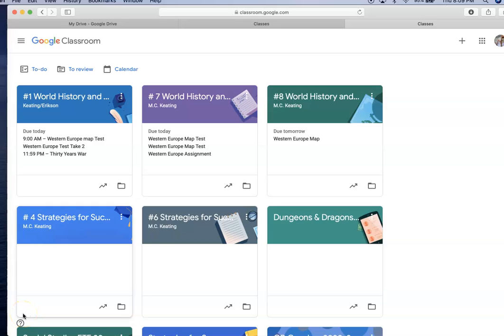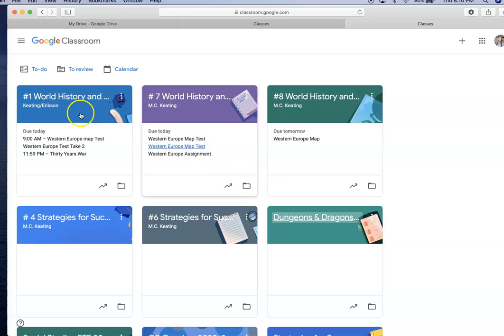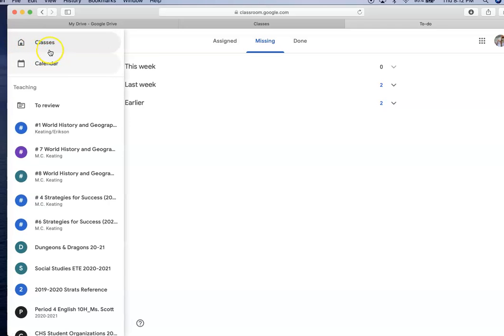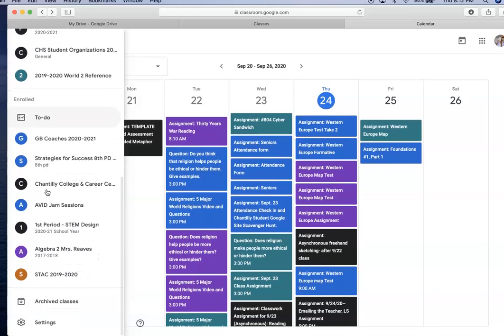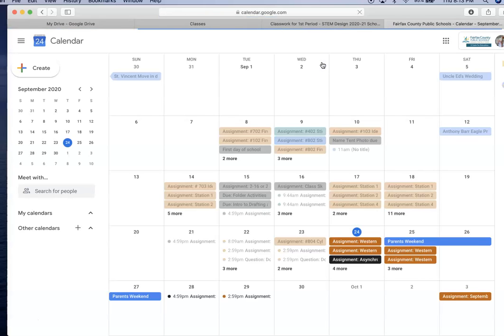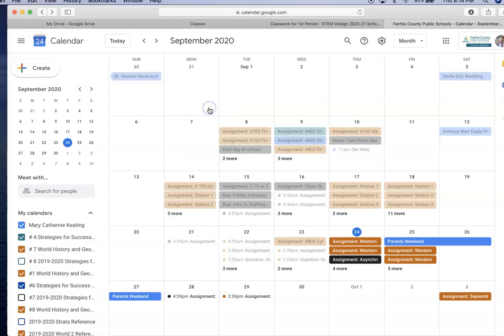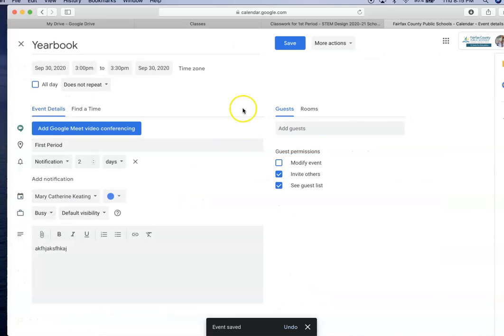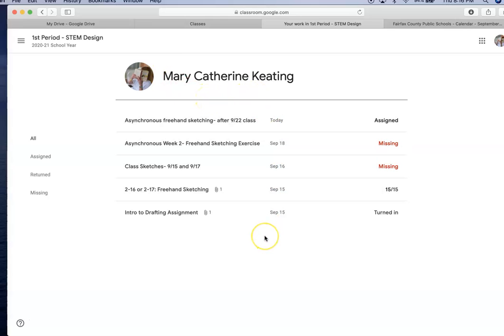Google Classroom Tools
Just a quick tour for my students to see some of the helpful features of Google Classroom